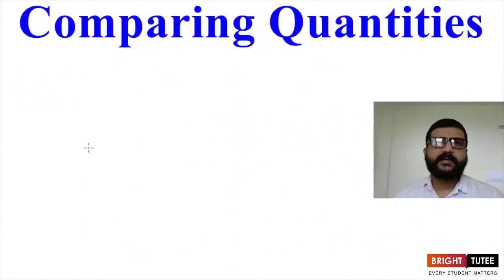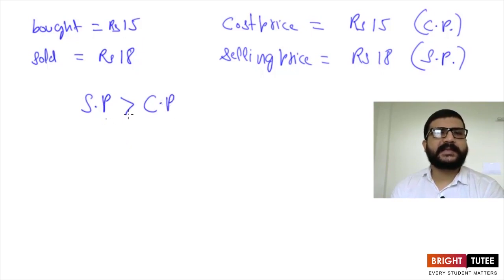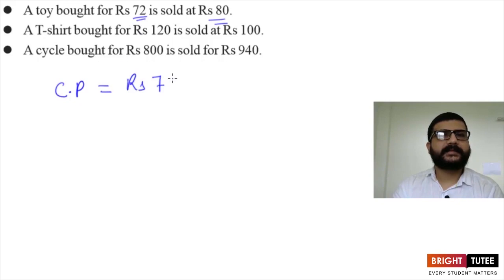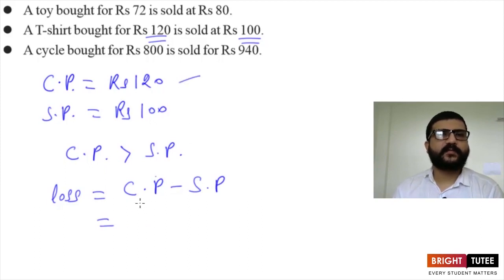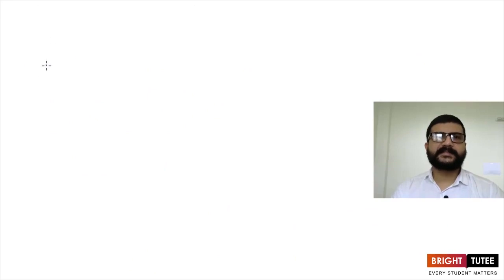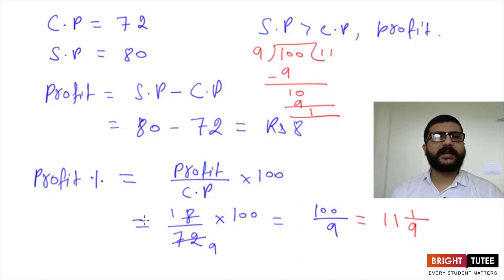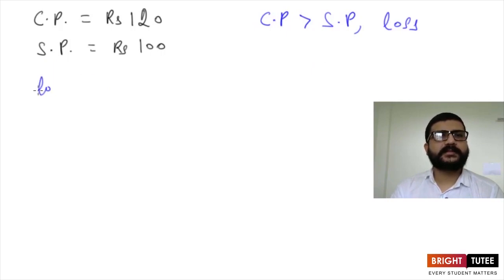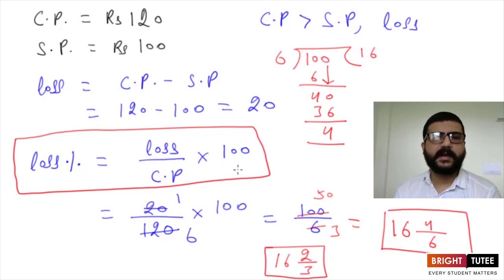03 2 Increase or Decrease as Percent, Prices Related to an Item or Buying and Selling, Charge given